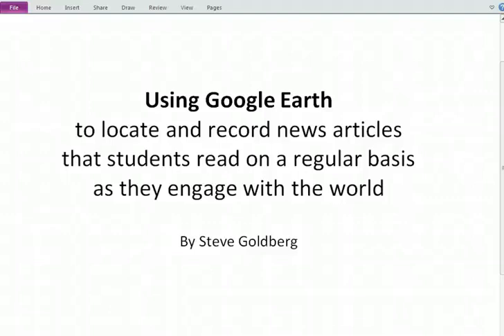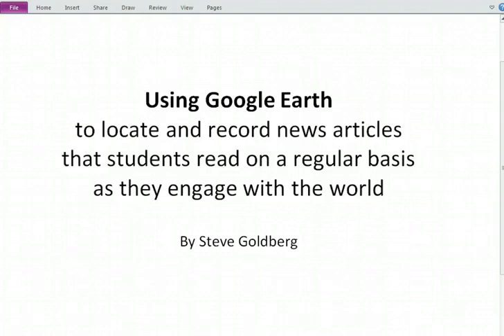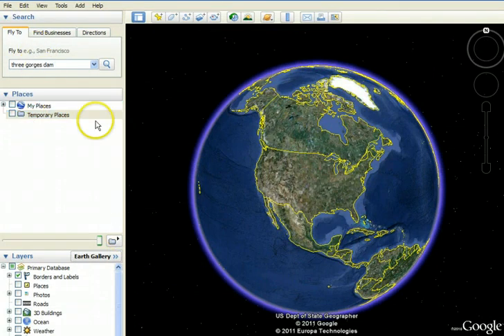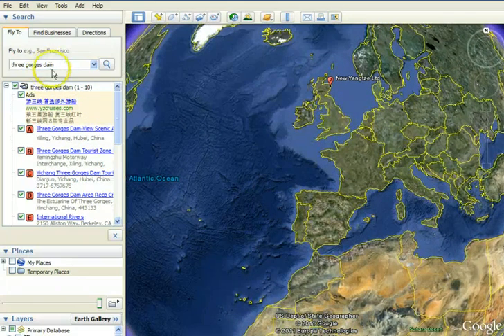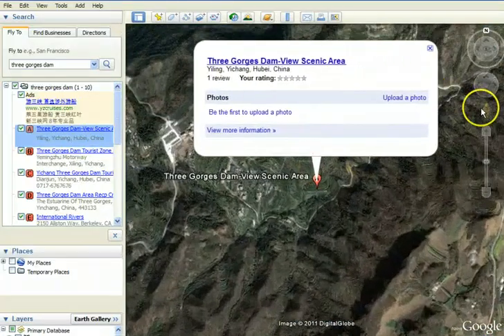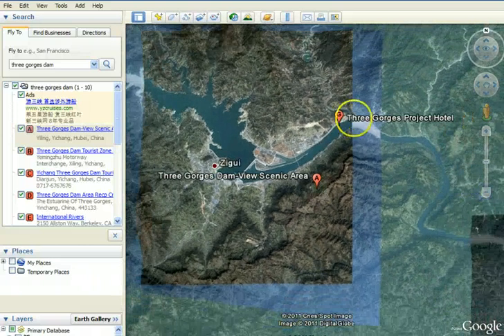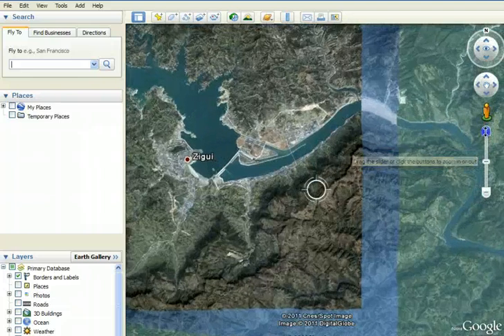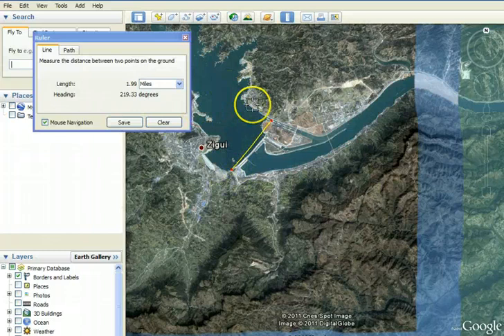Google Earth -- Three Gorges Dam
How to use Google Earth to help students gain global context.  Each time students read an article at my school -- they will create a place mark to record where the article takes place in the world. This is an example of locating the Three Gorges Dam on the Yangtze River in China. I believe that a sense of geography helps develop empathy.